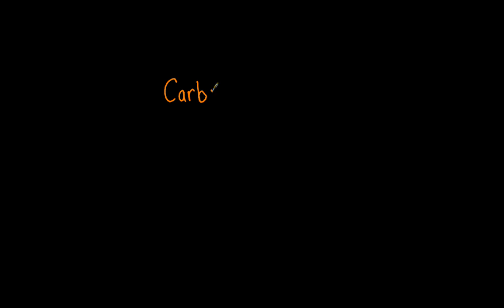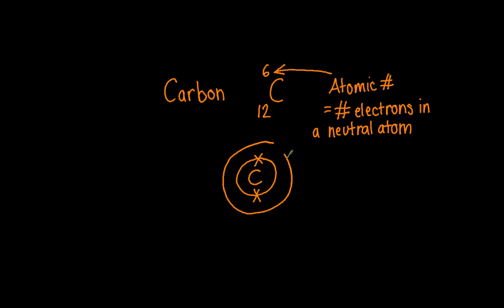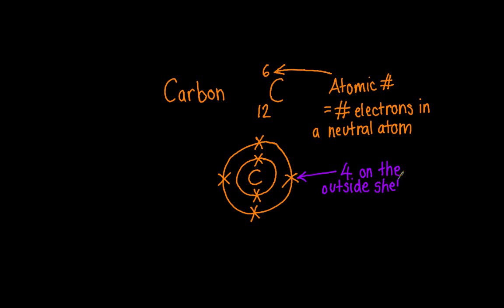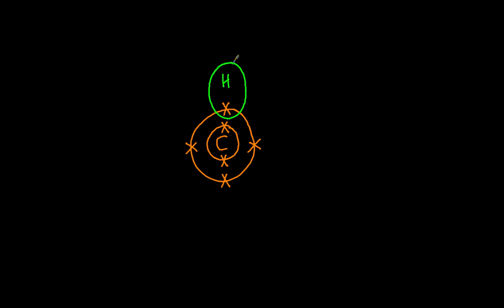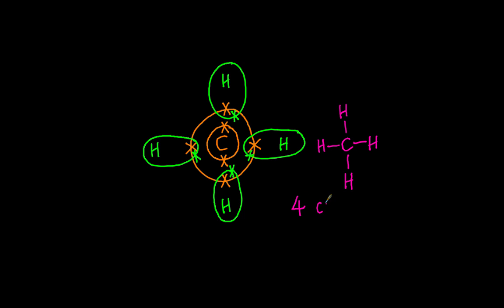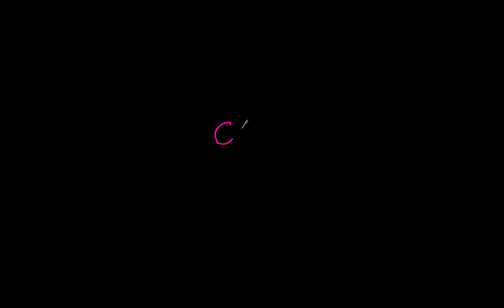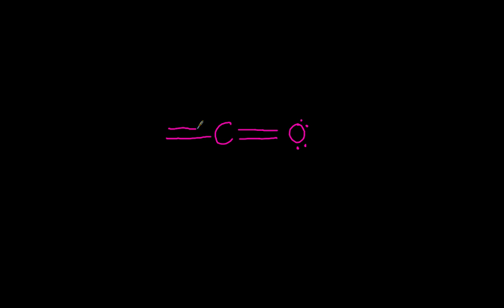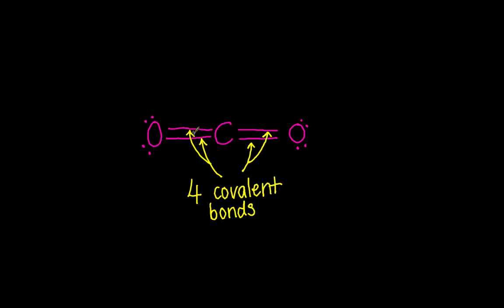2.1 Carbon bonding